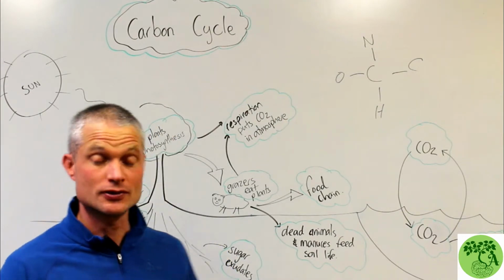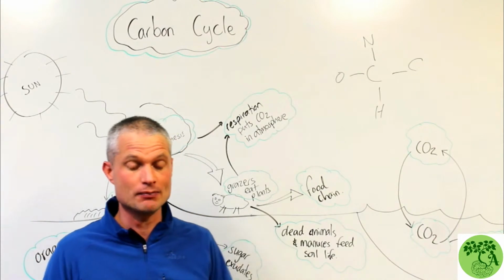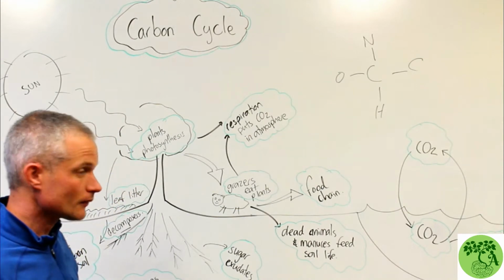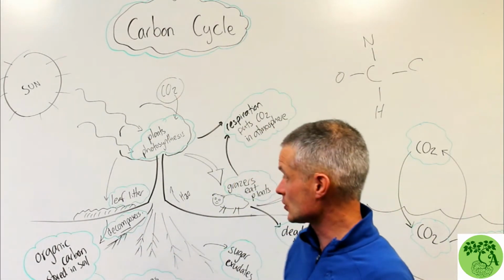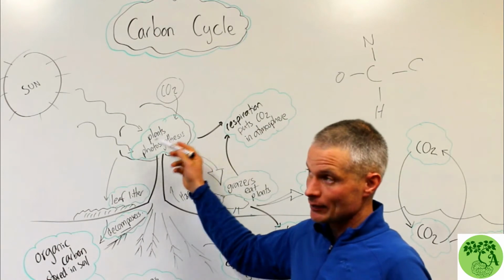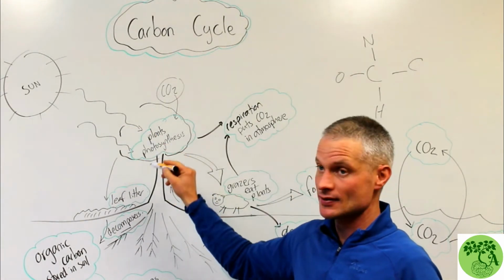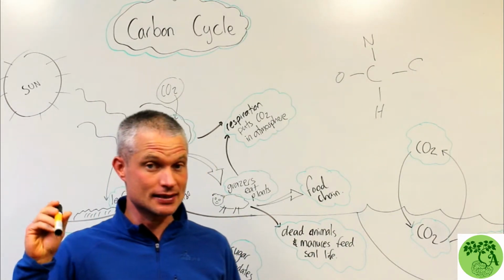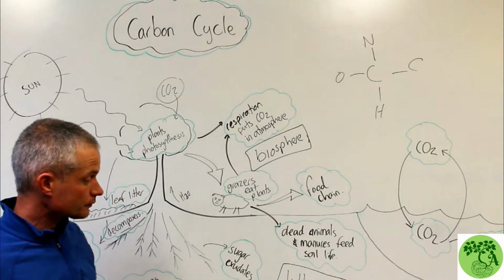Design 5 carbon cycle